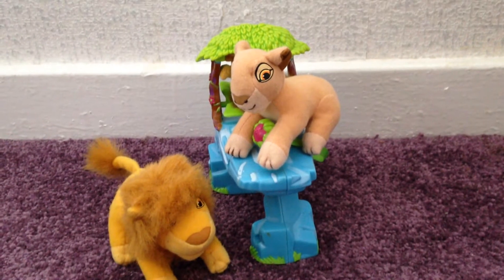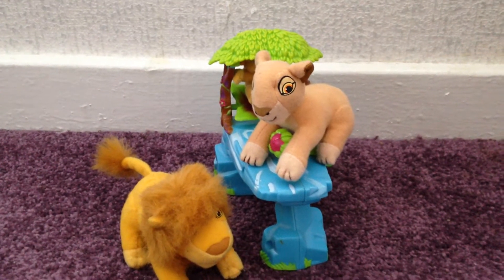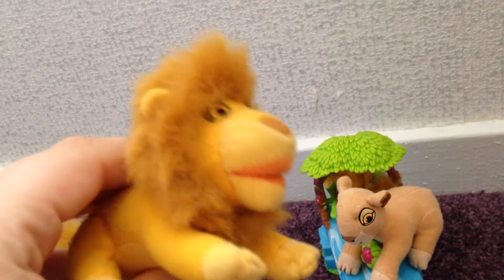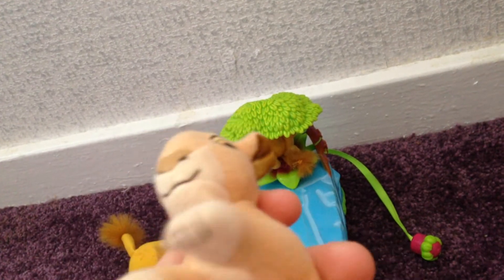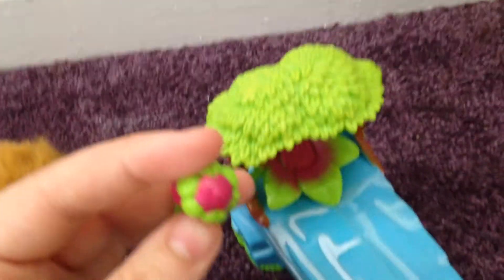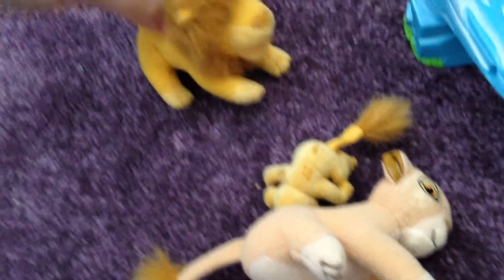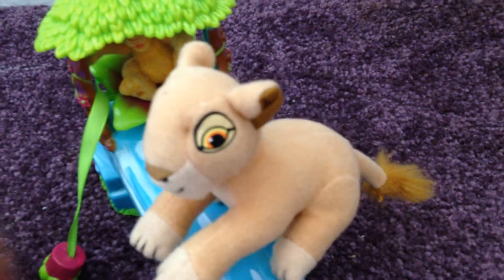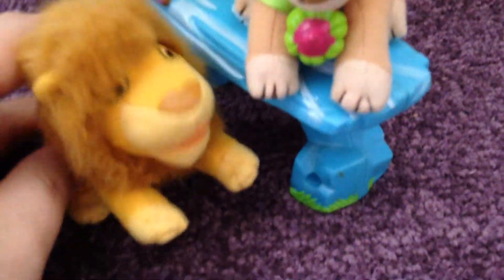Lion King Hasbro Baby Simba and Family Review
hey everyone! welcome to a video on my hasbro baby simba and family playset review! this set is super adorable and im so happy to finally have it complete in my collection! now just to find the other kissing cubs set!